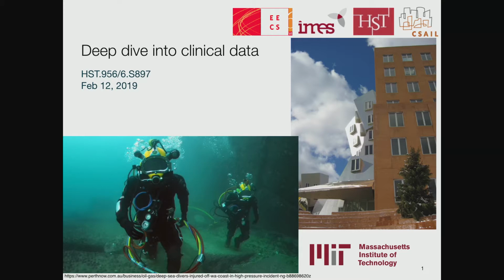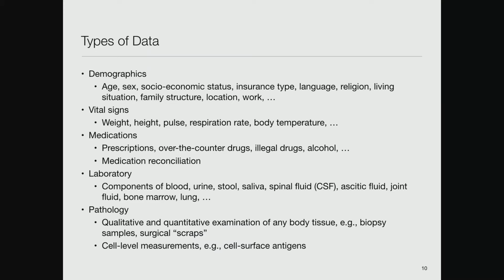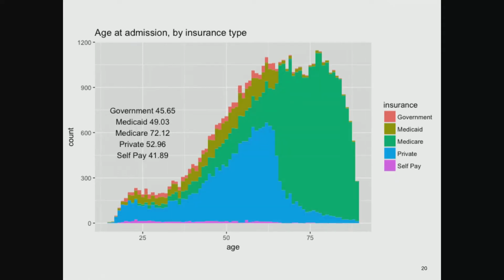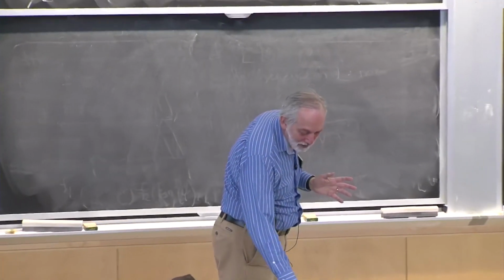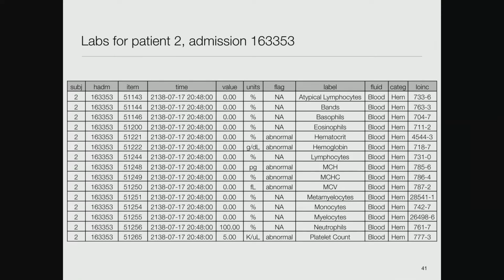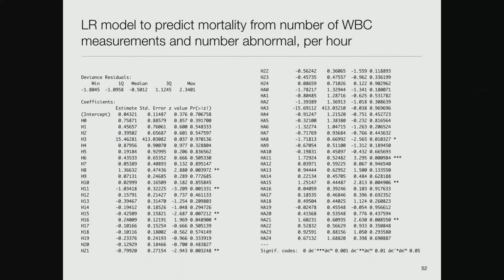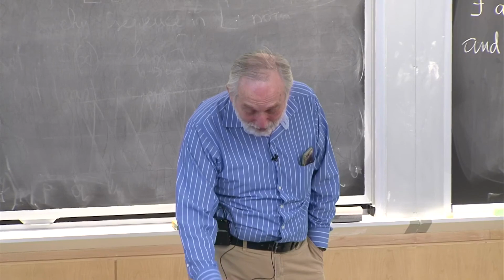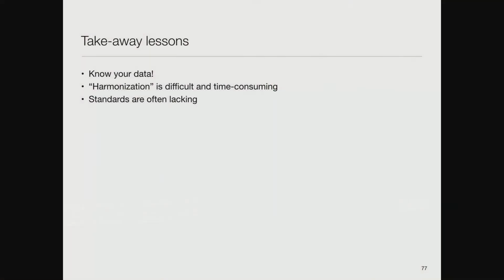MIT lecture 3 Data in Medical AI: deep dive into clinical data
Prof. Szolovits gives a deep dive into clinical data, the types of data, and how the data can be standardized. MIMIC-III data is used to illustrate these points. He discusses the difficulties of medicine harmonization and interoperability.

This video is from mit's opencourseware course, and it is not for profit earning and will never monetize.